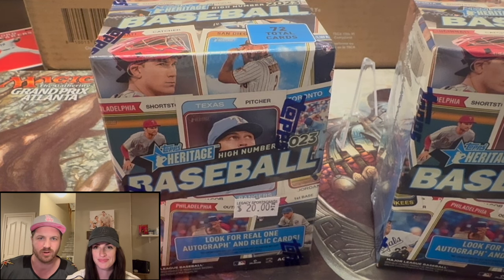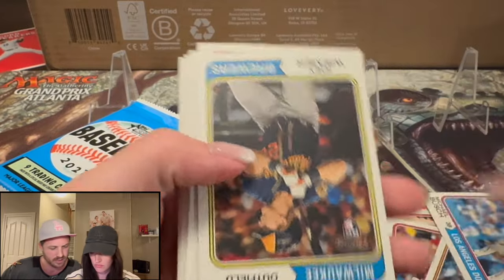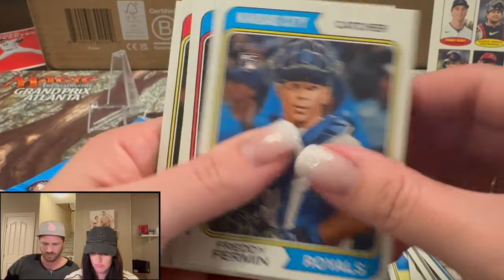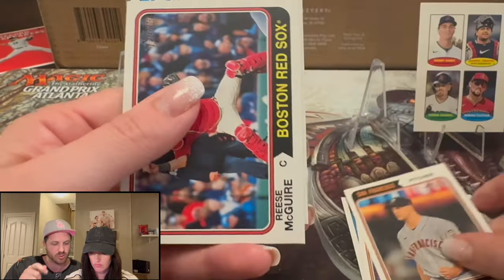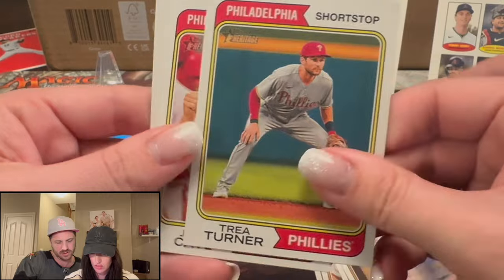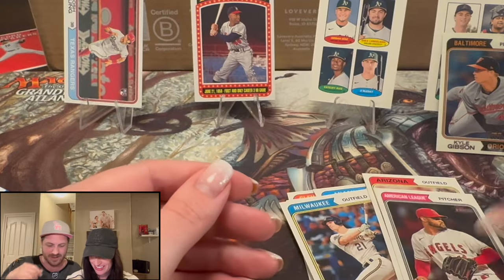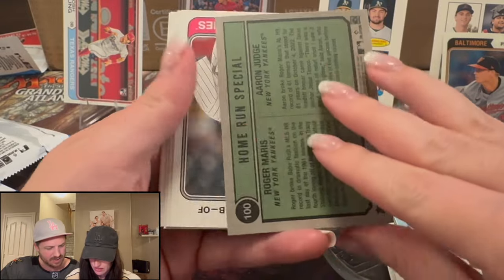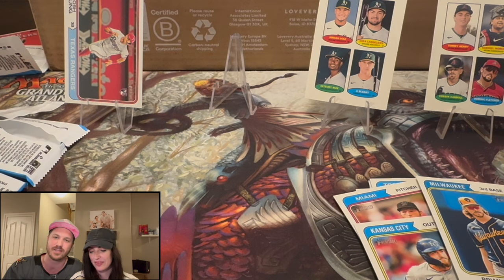ARE THESE BOXES WORTH $20? 2023 TOPPS HERITAGE BASEBALL BLASTER BOXES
Live Show Wednesday April 17th & Friday April 19th at 8PM EST! See ya there!

We are opening 2023 Topps Heritage Baseball Blaster Boxes